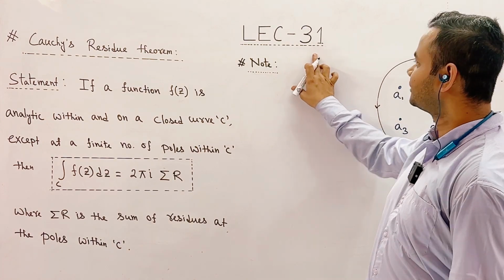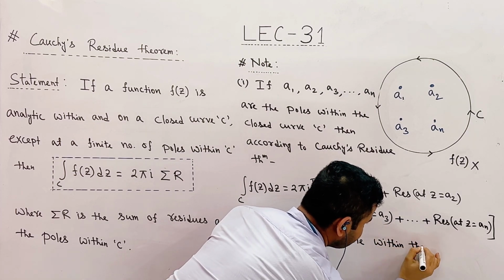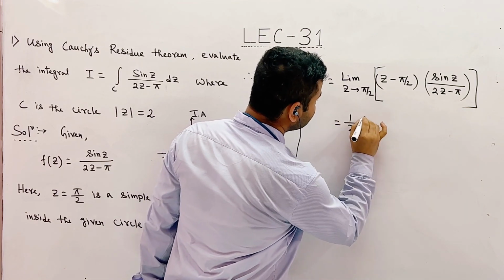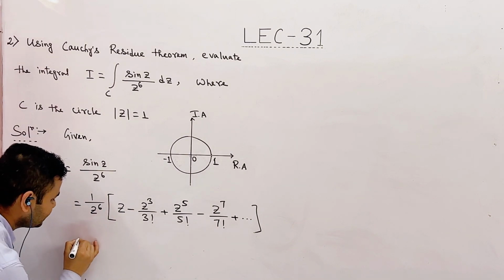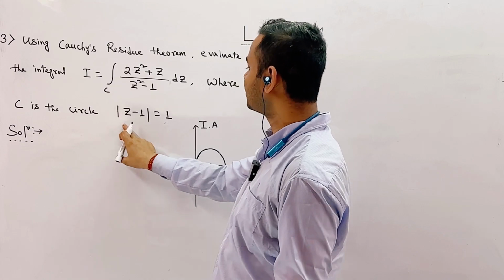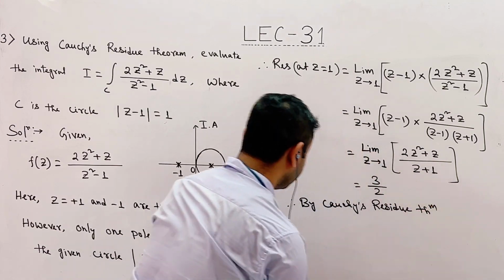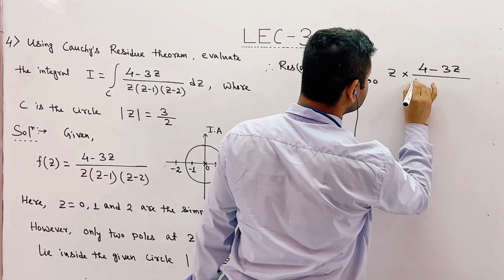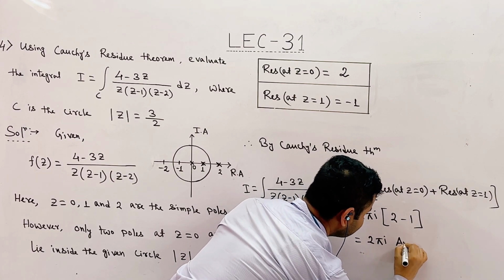Lec-31 | Cauchy's Residue theorem & its application | Complex Analysis | Nayan Sir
This video covers Cauchy's Residue Theorem and discusses four numerical problems based on it.